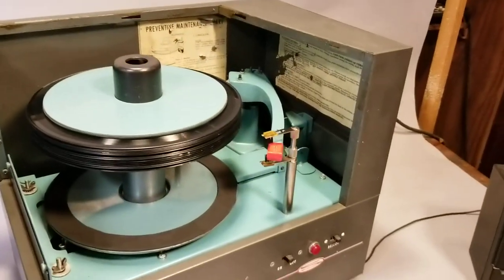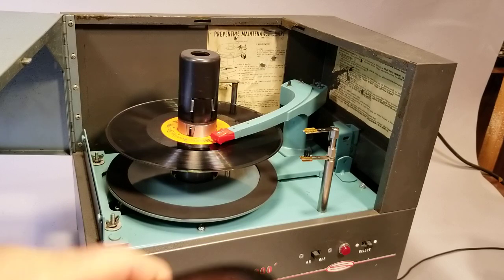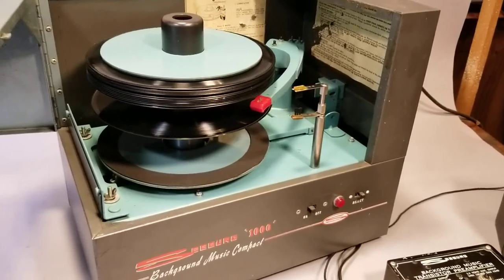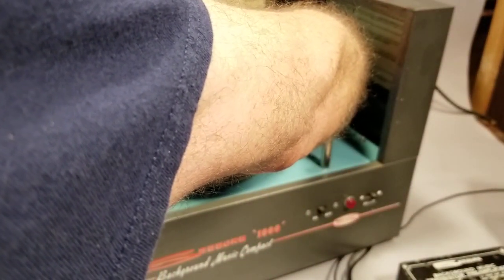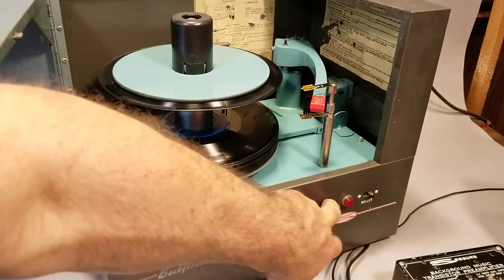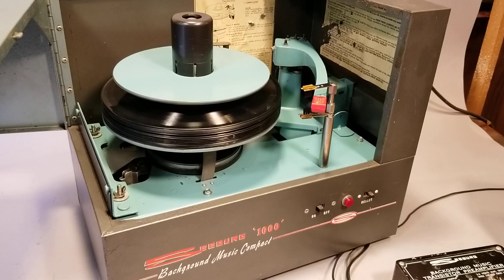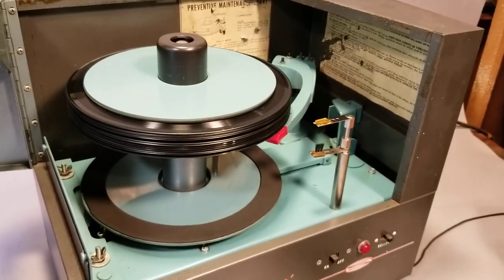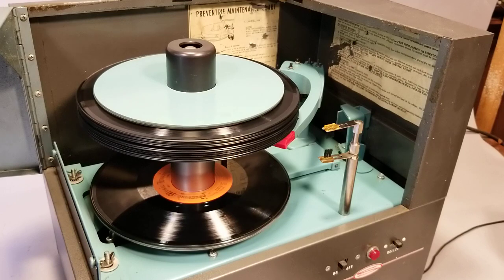Seeburg 1000 BMC functional demonstration Background Music Player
Demo video showing various sequences of Seeburg 1000 BMC record player changer. Please excuse my wimpering dog in the background.